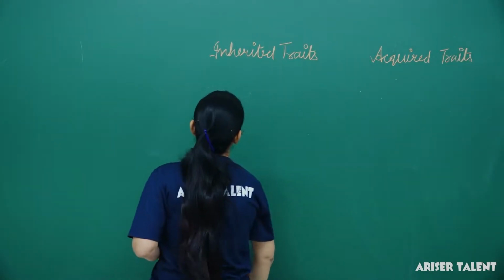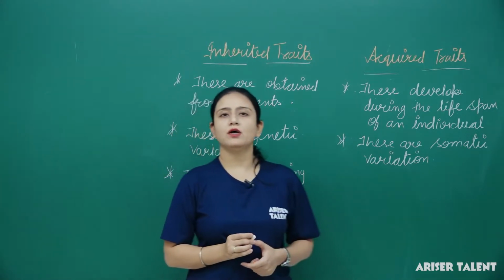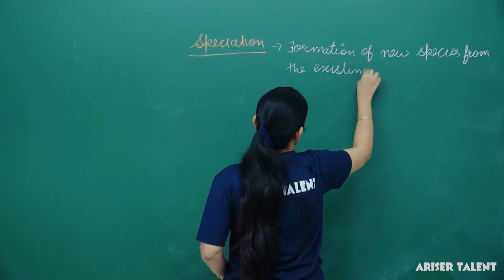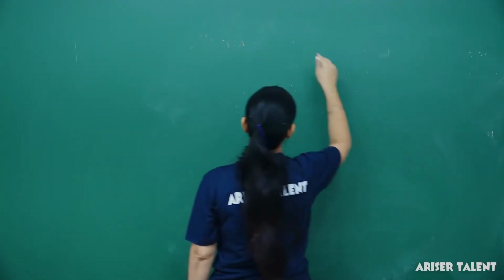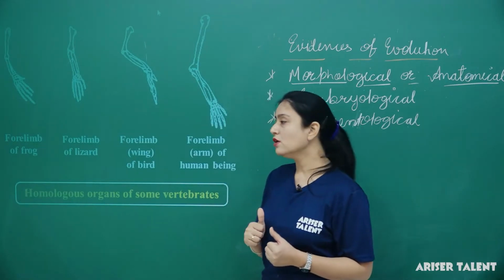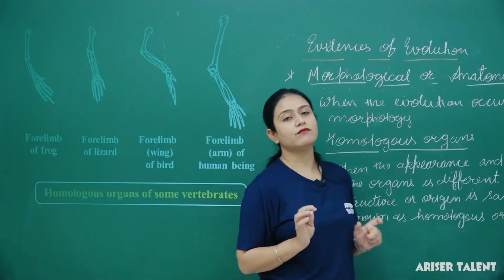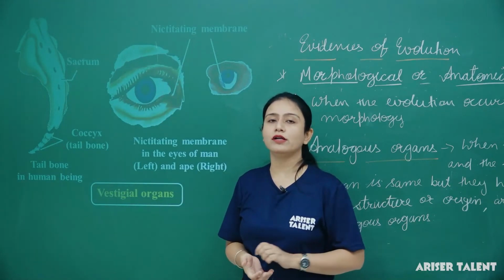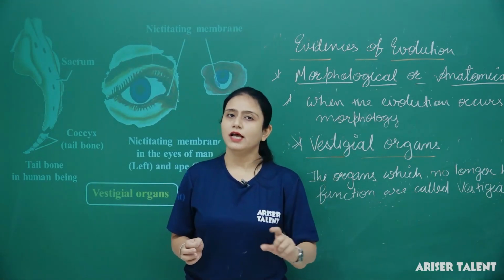Heredity and Evolution | Evidences of Evolution | Complete English Medium | Class 10 Term 2 | AT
Our courses include:
1. HD Video Lectures designed by top faculty of Kota.
2. Study Material prepared by experts.
3. Test Series to boost your preparation.
4. Previous Papers and Sample Papers.
5. 24X7 Online Streaming Course
6. Mind Maps
7. Access anytime, anywhere using any device Ariser Talent is an online Education platform for JEE, NEET, NTSE & CBSE 7th to 12th The Best e-Learning app for IIT-JEE MAIN & ADVANCED | NEET Medical | CBSE XI&XII | CBSE IX&X (FOUNDATION & NTSE) Preparation.